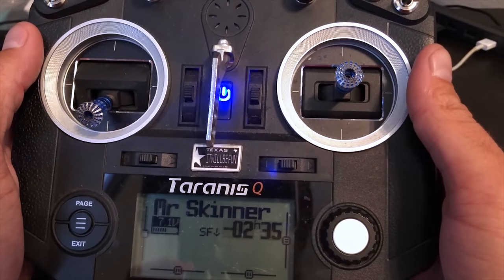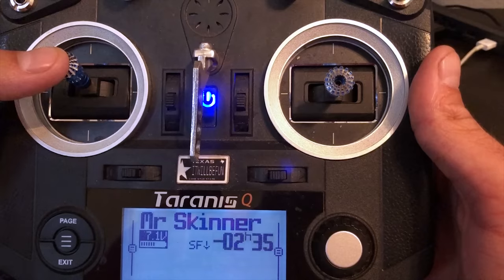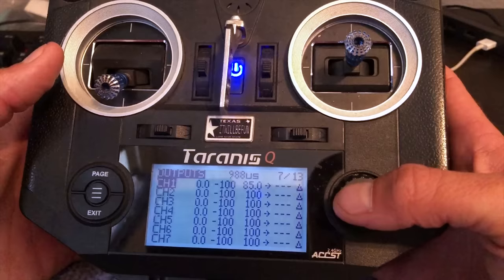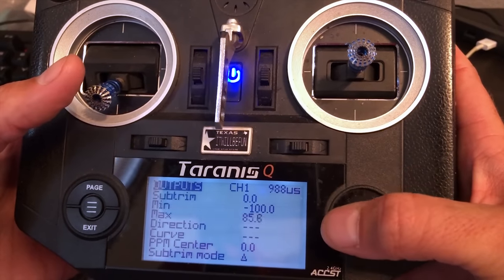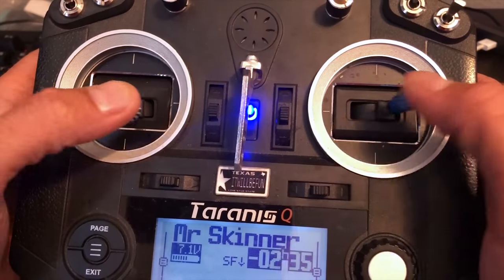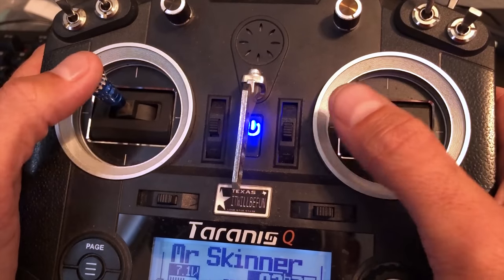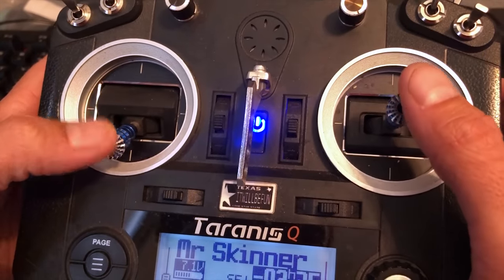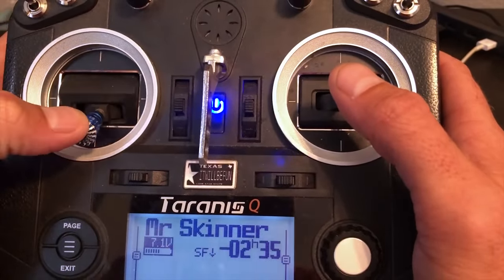How to set a Throttle Cap on your Taranis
A throttle cap removes the top XX points of resolution of your throttle output and stretches the remaining top half of your stick out over the full range of your stick, improving throttle resolution in the top half and giving you many benefits that can help in racing in particular, and maybe even freestyle!

Edit: ignore the % values I throw out, the math is incorrect and not taking into account the bottom half of the stick.

You don't have to click them, you can just google the parts you see down below but if you DO click them below and purchase something I earn some pocket change for the referral. Costs you nothing extra but it can add up to help me cover stuff like props! Thanks for the support :)

ACEHE Batteries! 1500 75c & 95c

Cam: Foxeer Arrow Micro
VTX: TBS Unify HV Race
RX: R-XSR for Frsky

And here is some additional build material to bring it all together:

Techflex Wire Mesh
UV Glue